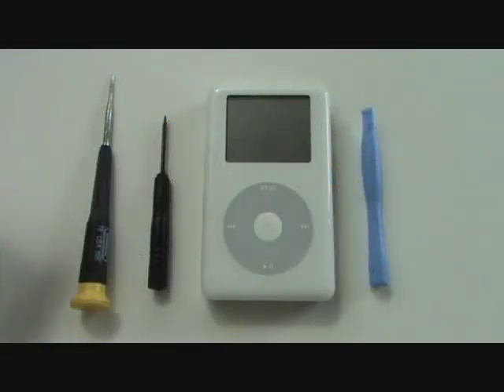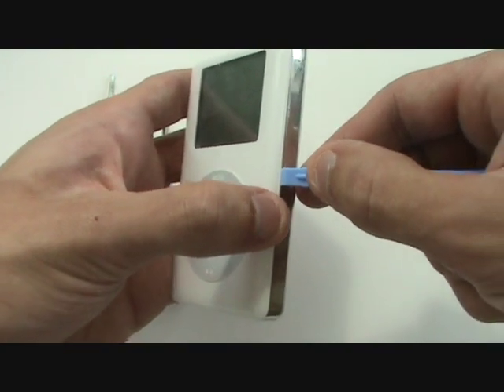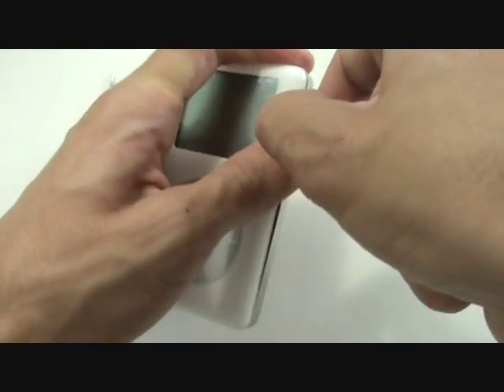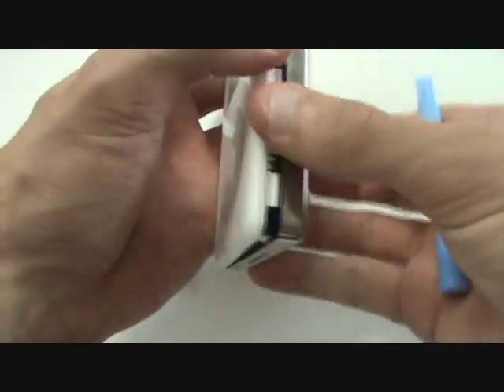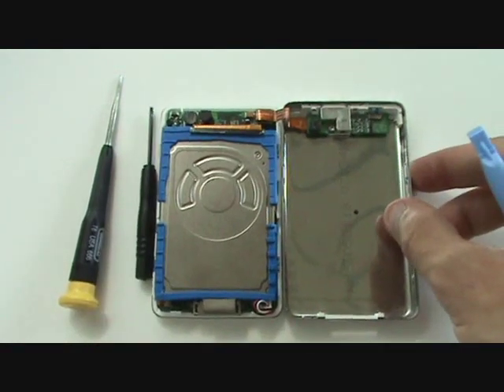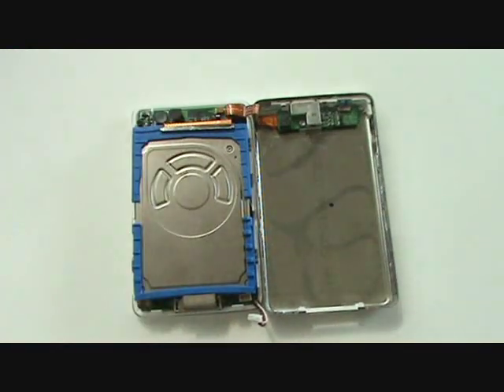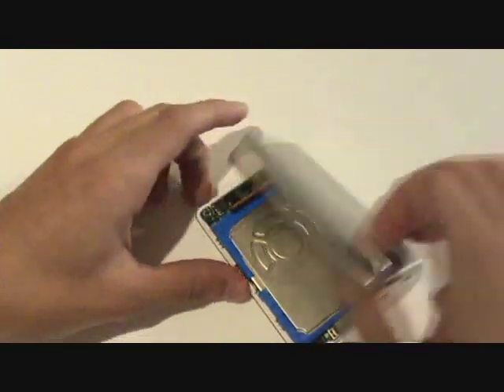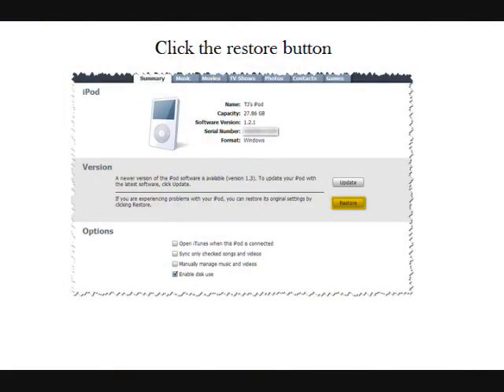iPod 4th Generation Hard Drive Replacement Sad Face 20gb 40gb Tutorial | GadgetMenders.com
A step-by-step tutorial on how to replace the hard drive in the iPod 4th generation. Anyone with a little patience should be able to complete this repair on their own with the right tools.

This often corrects:
-Sad Face :(
-Clicking
-Songs skipping
-Freezing

Parts and tools kits are available on our website.